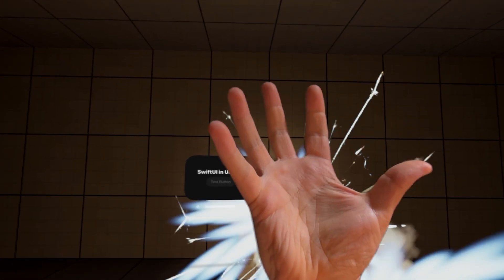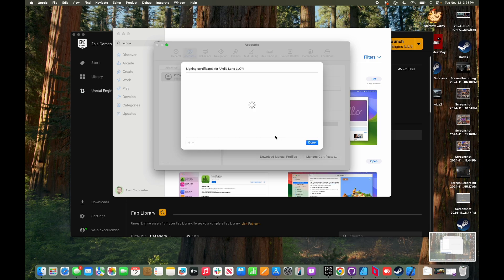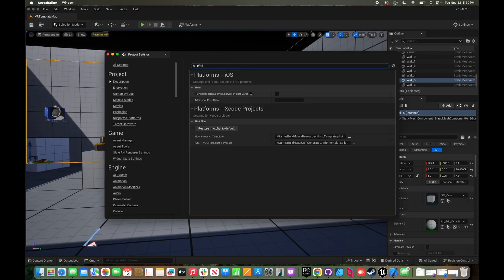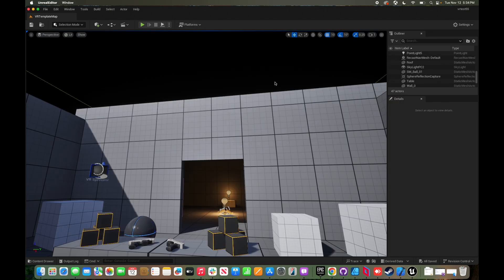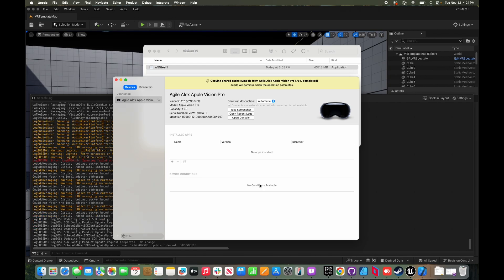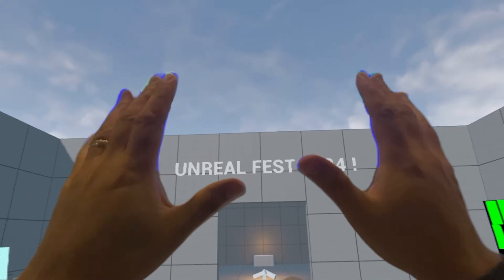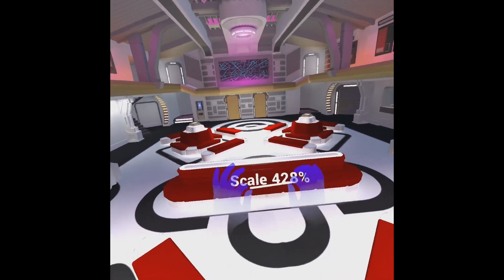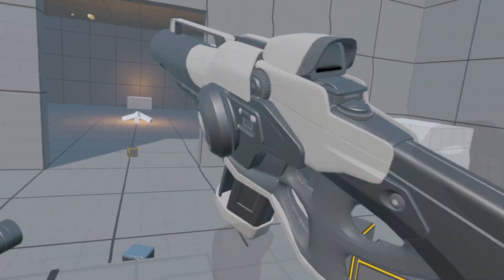Unreal Engine to Apple Vision Pro in Under 2 Minutes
Check out The Unofficial Unreal Engine Podcast: @UnOffUnrealPod